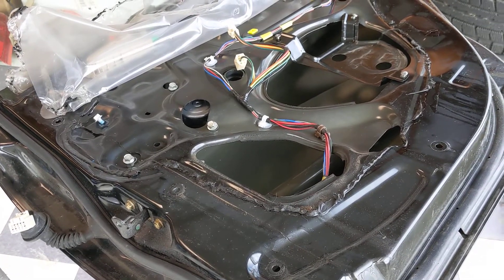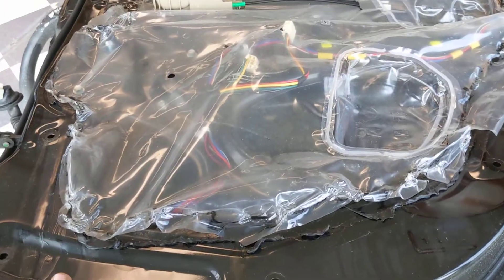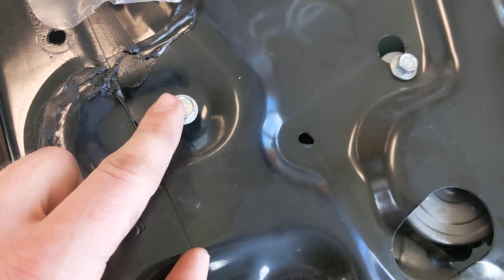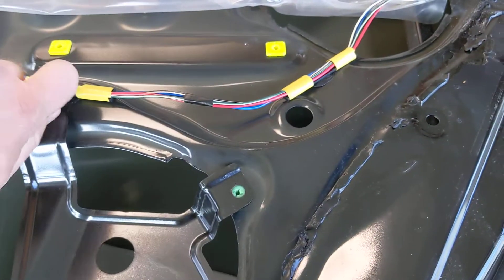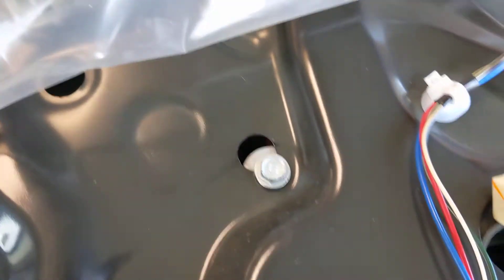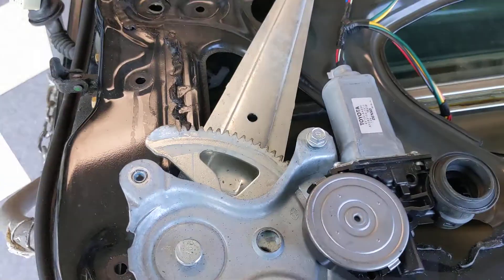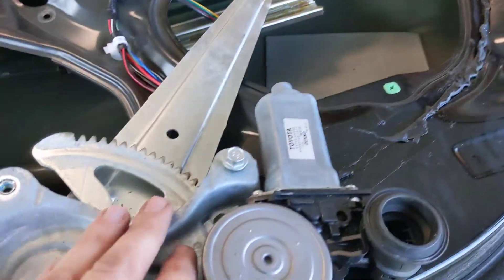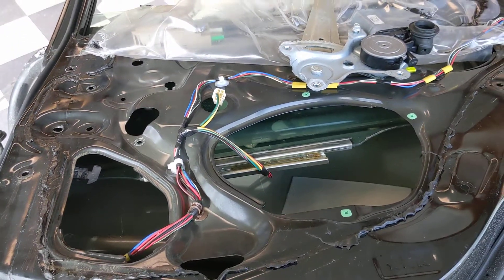2003-2008 Toyota Corolla Rear Window Regulator and Motor Removal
In this video I will show you how I removed my rear door window regulator and motor from my 2006 Toyota Corolla. this process should be the same for all 2003 through 2008 Corolla rear doors both left and right. I am in no way, shape, or form responsible if you break, injure, and/or damage anything while working on your project.